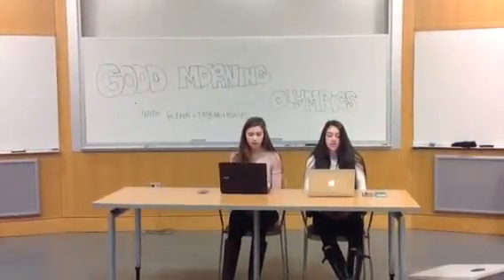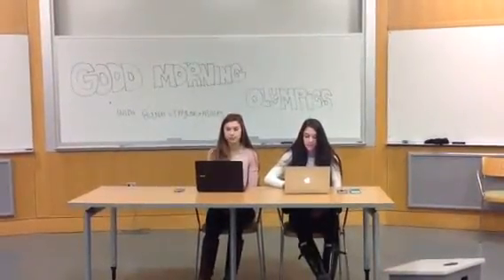bobsledding physics 101